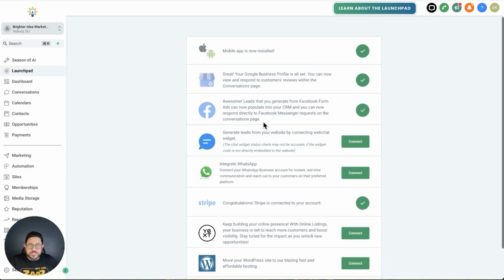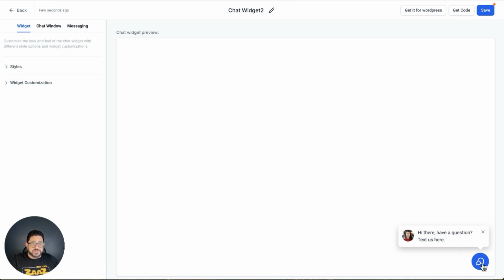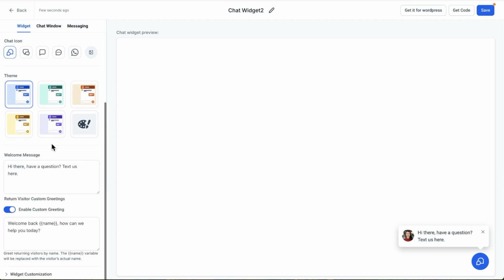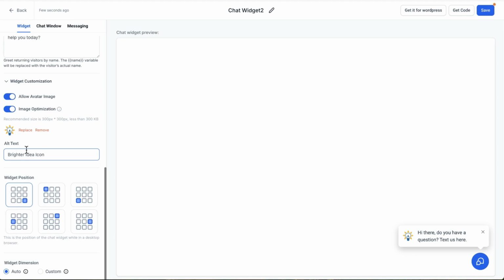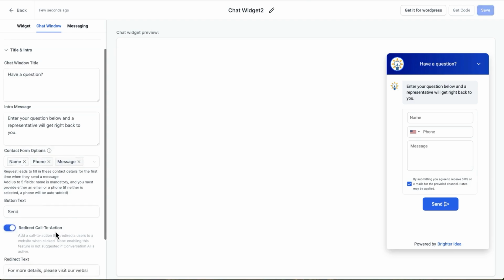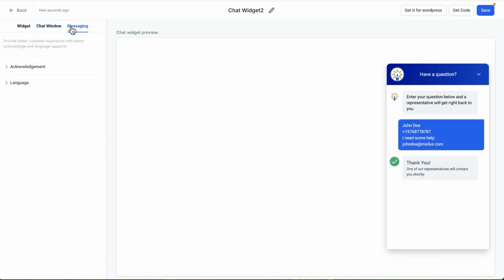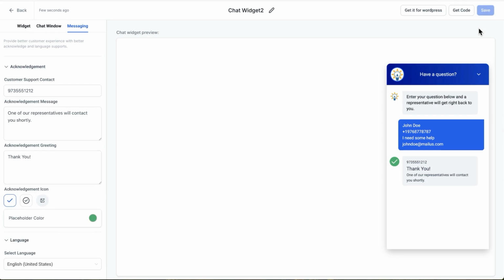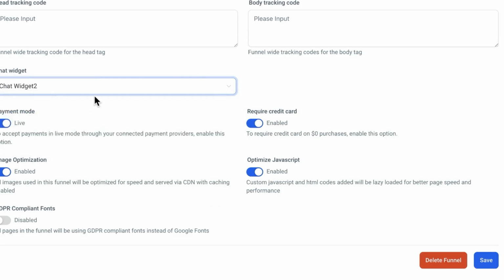Live Chat Widget Setup That Actually Converts Visitors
How to Set Up the Go High Level Chat Widget on Your Website

In this video, learn how to set up and customize the chat widget feature within Go High Level for your business. The chat widget allows customers to communicate with you directly from your website, landing page, or funnel. The tutorial covers configuring the widget for SMS, email chat, live chat, or WhatsApp, personalizing messages, altering styles, changing icons, and more. Additionally, discover how to embed the widget on websites outside of Go High Level, like WordPress, Wix, or Shopify. Follow these steps to enhance your customer support and interaction on your site.

00:00 Introduction to Chat Widget Feature
00:42 Setting Up the Chat Widget
01:32 Customizing the Chat Widget
03:29 Configuring Chat Window and Messaging
05:49 Embedding the Chat Widget on Your Website
06:21 Final Steps and Conclusion